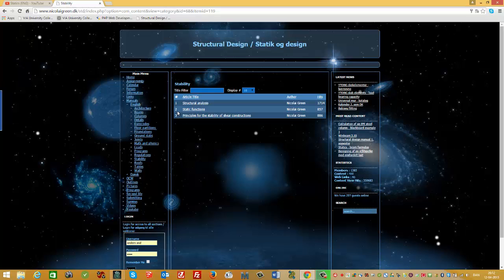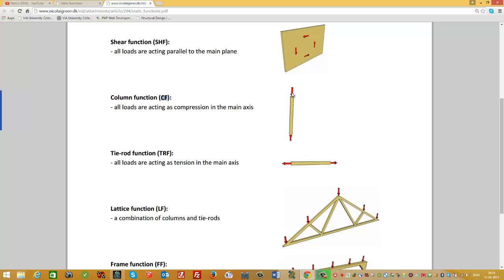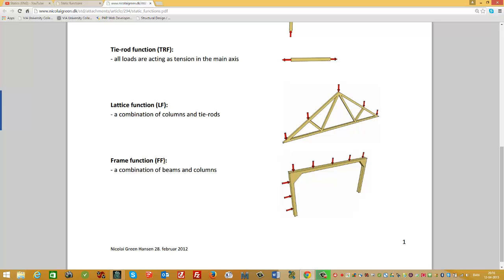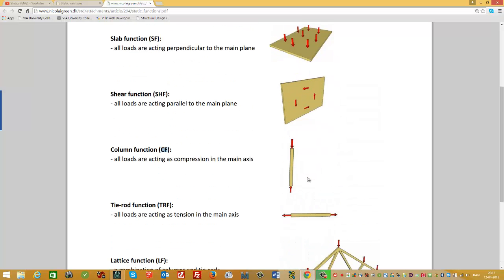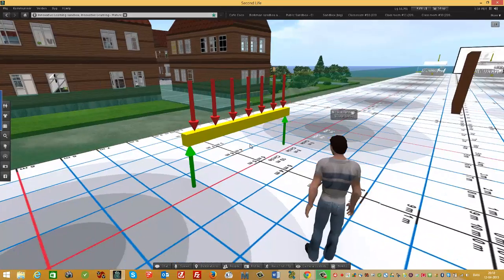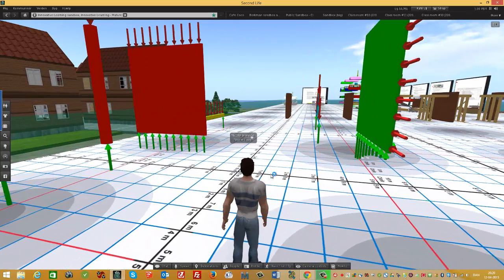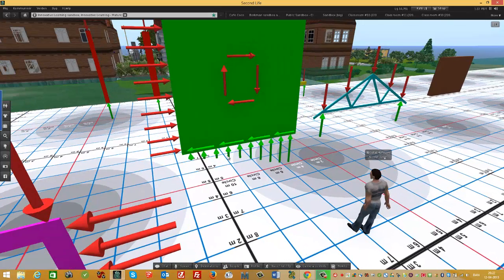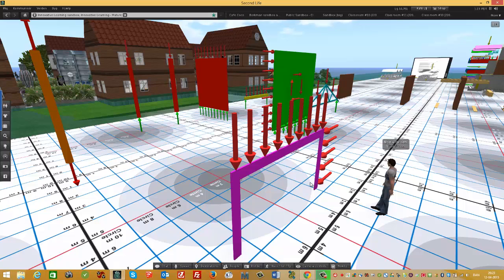Static functions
Definition of beam, slab, column, tie-rod, shear, lattice and frame functions.